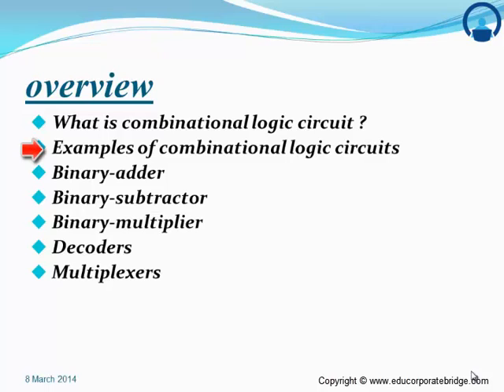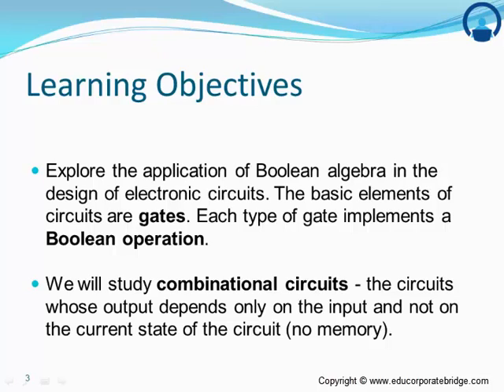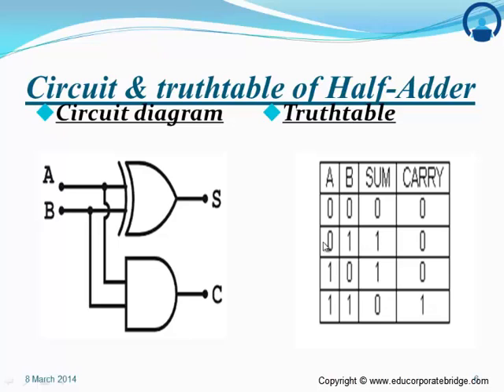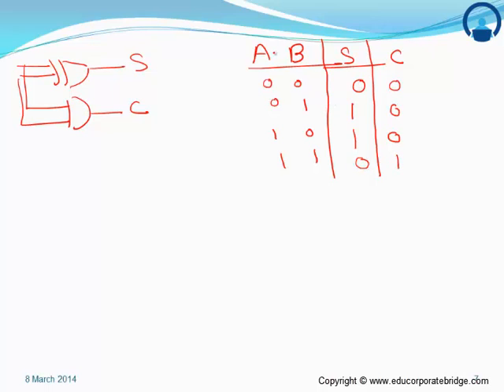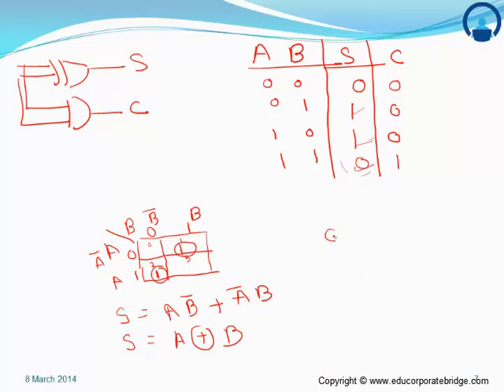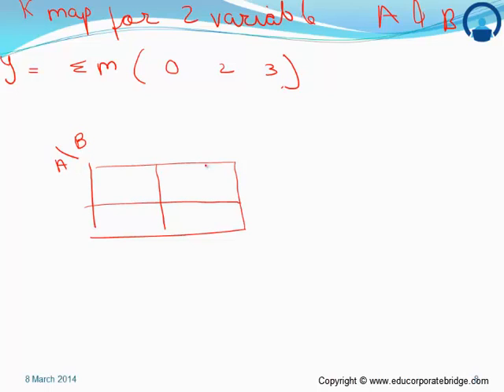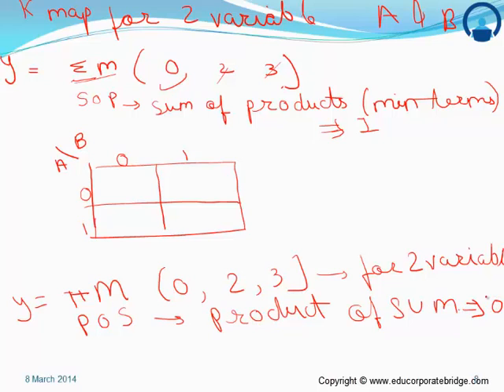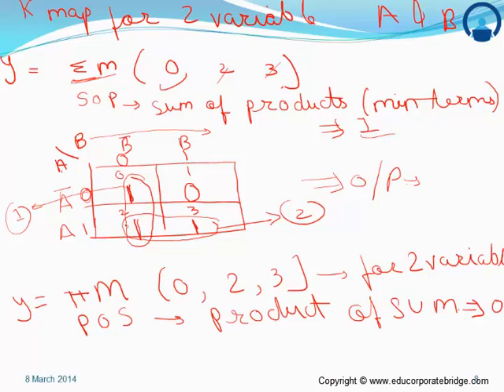12 Introduction to KMAPS